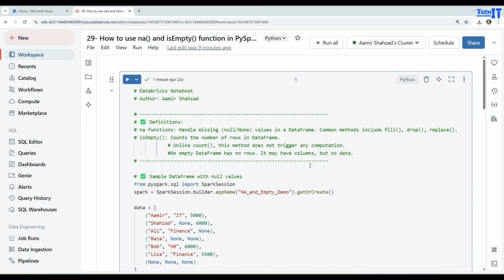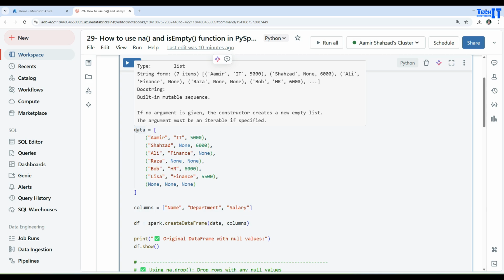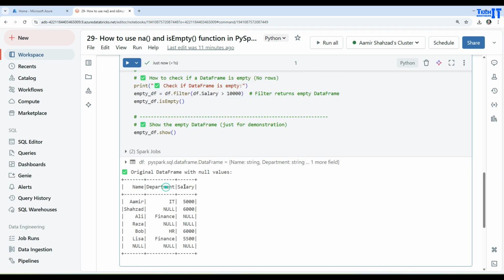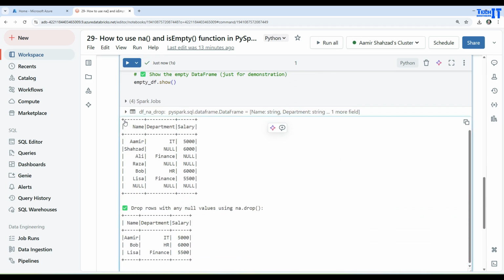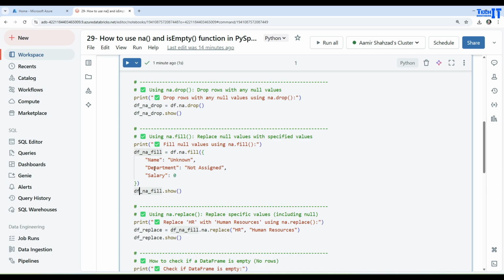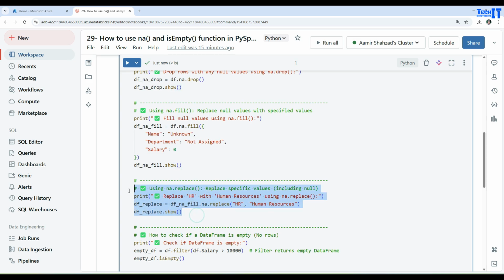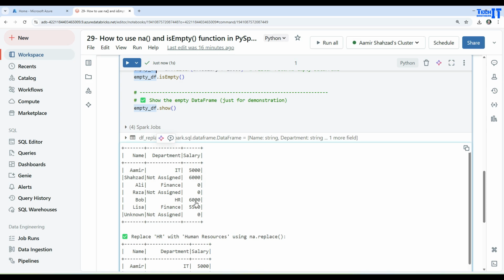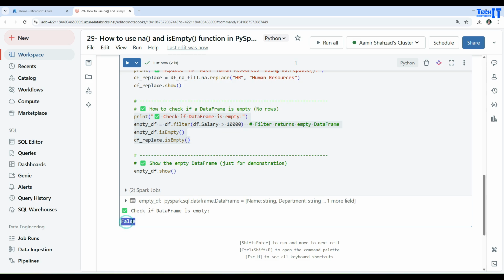na Functions and isEmpty Explained with Examples | PySpark Tutorial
PySpark Tutorial: na Functions and isEmpty Explained with Examples

In this PySpark tutorial, you'll learn how to use na functions (like dropna(), fillna(), and replace()) and the isEmpty() method to handle missing data and validate DataFrames. These functions are essential for data preprocessing, cleaning, and validation in big data workflows.

✅ What You’ll Learn in This Video:

How to handle missing values using PySpark na functions

Using dropna() to remove rows with null values

Using fillna() to replace null values with default values

How to use replace() for data cleanup

How to check if a DataFrame is empty using isEmpty()

Practical examples and real-world use cases in PySpark

Best practices for handling nulls and validating datasets

🛠️ Technologies Covered:

PySpark

Apache Spark

Databricks (optional)

Data Engineers

Data Scientists

Big Data Analysts

Anyone working with PySpark DataFrames and large datasets